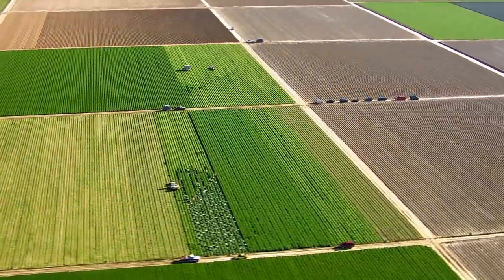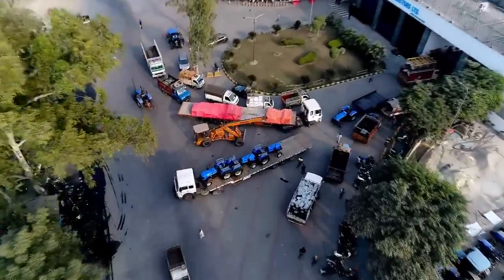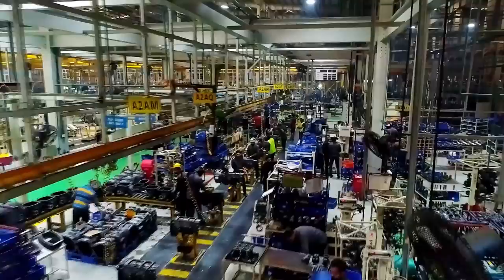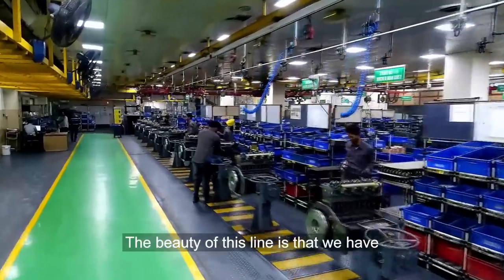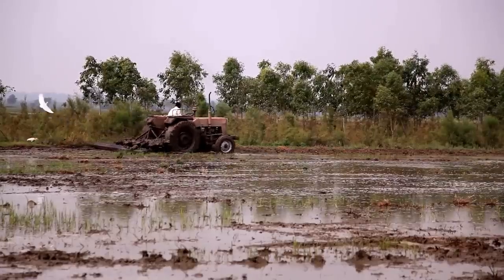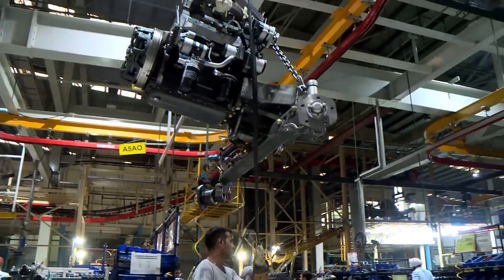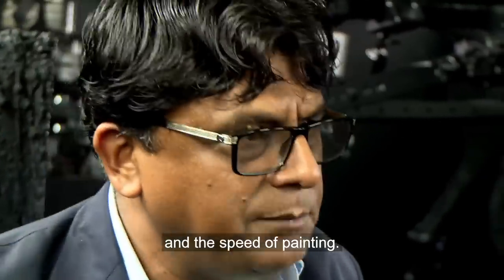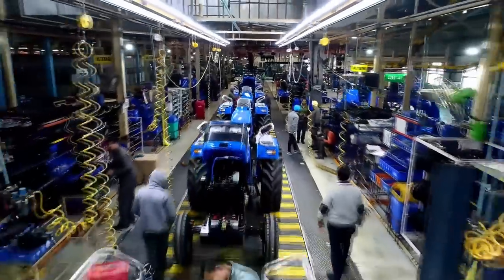How Tractors Are Made | How Do They Do It?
India is the worlds largest democracy with one of the fastest-growing populations on the planet. With so many new mouths to feed, tractors need to be produced quickly and cheaply to maximise the countries agricultural base.